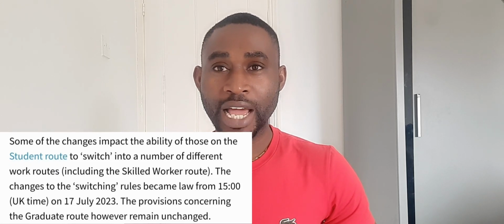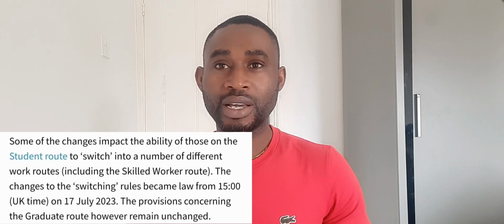BREAKING NEWS | NEW UK IMMIGRATION UPDATE THAT AFFECTS ALL VISA CATEGORIES EFFECTIVE JULY 2023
In this video, I share with you FINALLY OFFICIAL!! | UK HAS IMPLEMENTED SOME CHANGES ON VISA & IMMIGRATION RULES FROM 17th JULY 2023

use LemFi to send money. You get 10.00 GBP when you verify your account and send over 100.00 GBP with my referral

Canada empp,Jackie travels
Move to Canada for free
Canada empp
asylum in Canada
how to apply for asylum in Canada
refugees in Canada
refugee status in Canada
how to become a refugee in Canada
seeking asylum in Canada
jobs in Canada for foreigners
Canada pnp
bbn naija, Uk spouse visa 2023, uk visa 2023, uk student visa, uk dependent visa requirements, uk companies offering visa sponsorship, uk  dependent processing time, uk work visa, visa sponsorship jobs in US, jobs in uk, Australia visa update, Canada work permit 2023, Canada visitor visa update 2023, new new zealand work permit 2023, passport renewal process 2023, us donkey,  visa check online,